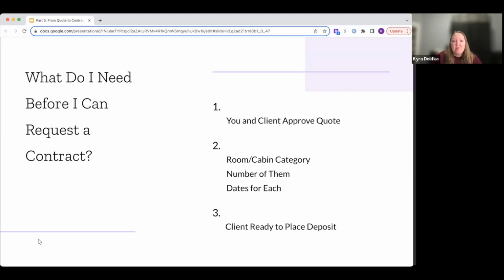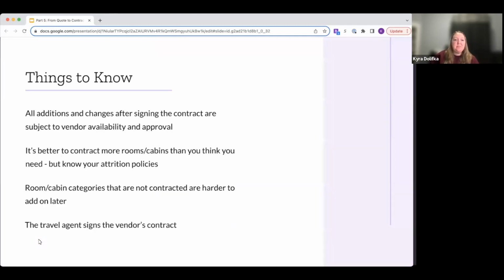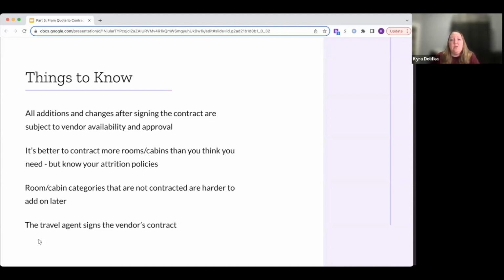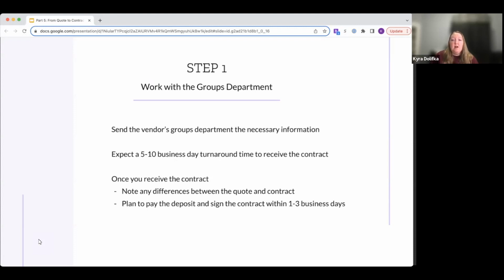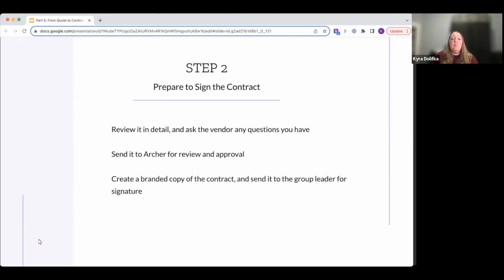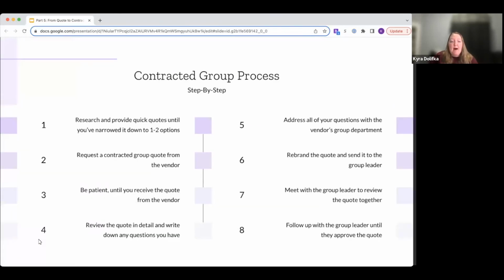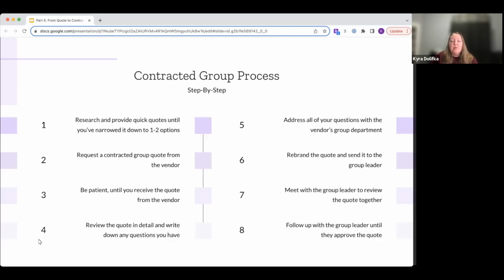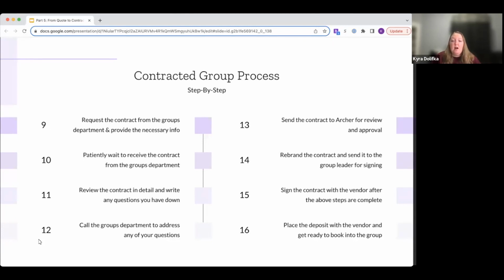Groups Part 5: From Quote to Contract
From Quote to Contract
Groups Training Series Part 5
Contracted Groups
With Kyra Dolifka